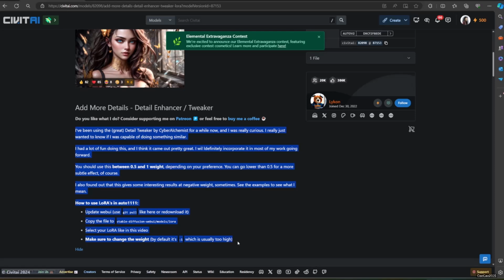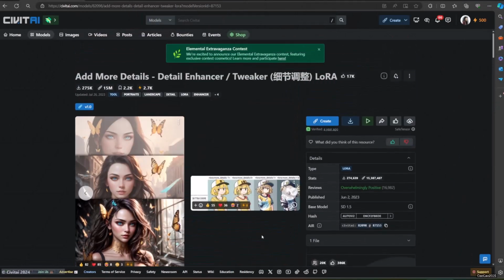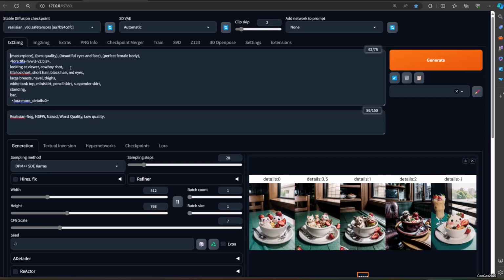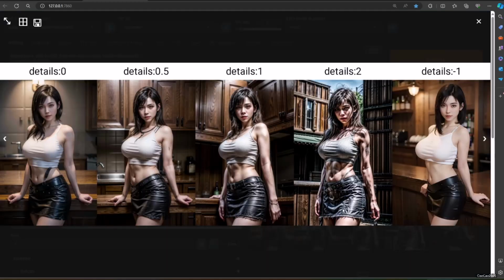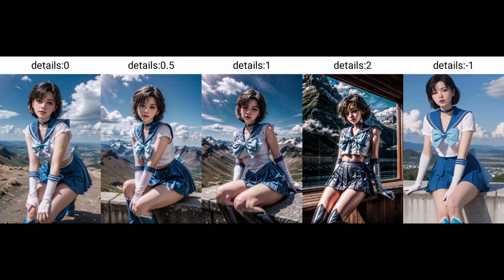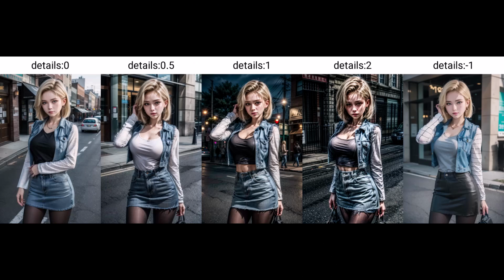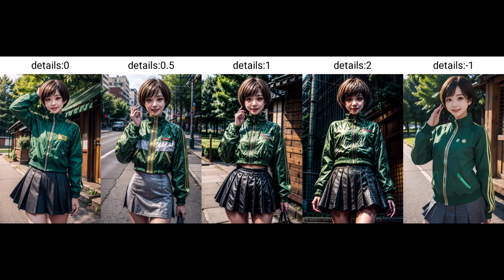How to add or reduce detail in Stable Diffusion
This video will teach you how to add more details in Stable diffusion, whether you use Automatic1111, Forge, ComfyUI or other tools. As long as the tool has access to Lora Model that is.

About how to use Lora and download model from civitai, you could check this video below:

Since it's only use Lora, this trick will work on any GPU as long as it can use Stable Diffusion, even my own GTX 1660 Super able to use this trick.

This video will help you add more detail and make your generated picture look more natural.
You could make more or less detail picture. It works for female and male character, also for animal and any other object. This Lora will not change your picture but add more detail to increase it's realistic feel. I recommended using 0.5 to 1. Minus also help if you want to reduce more detail.

In this video we also gave example of an original picture and a list of detail slider that we shown.